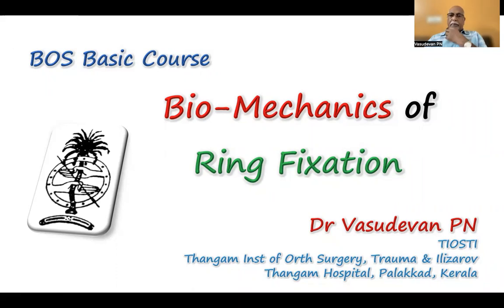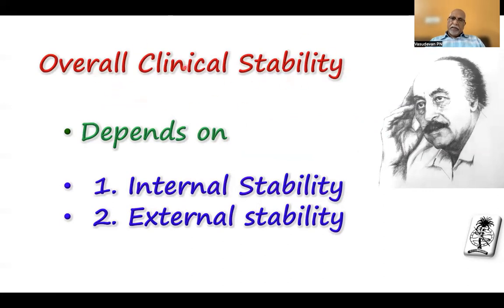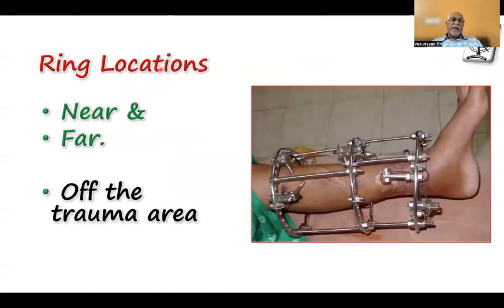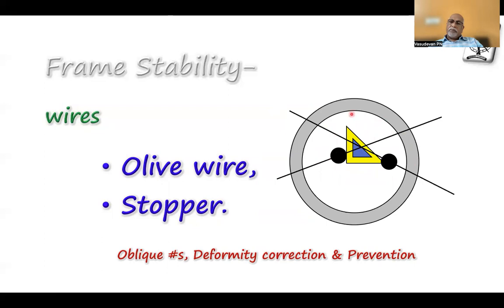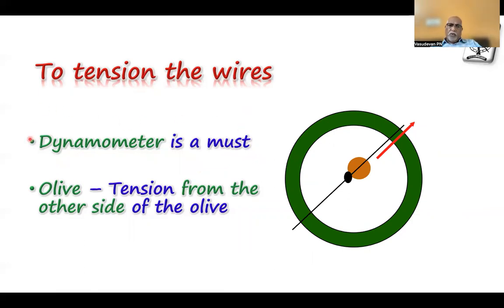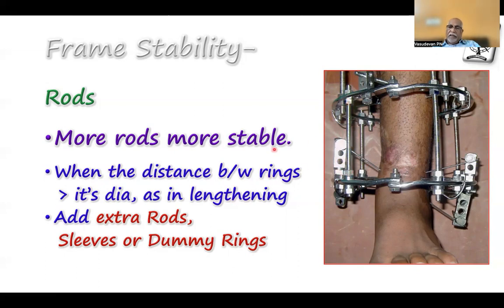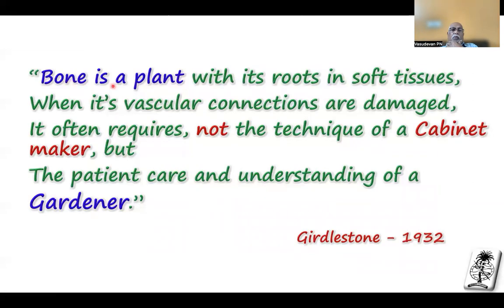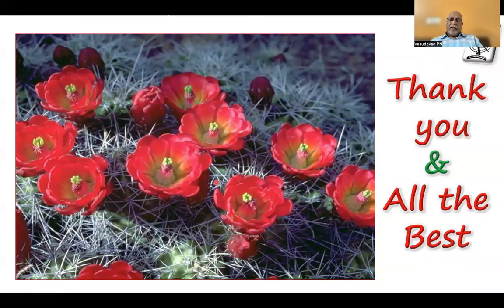Biomechanics of Ilizarov Fixator - Dr P N Vasudevan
Lecture delivered as part of the BOS Basic Ilizarov Course 2022